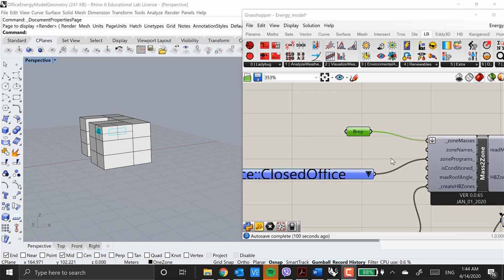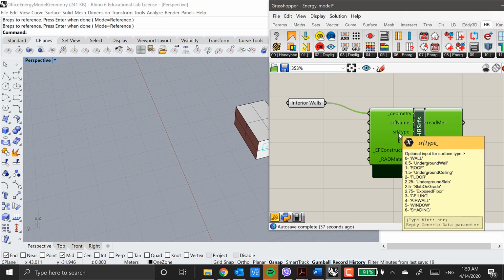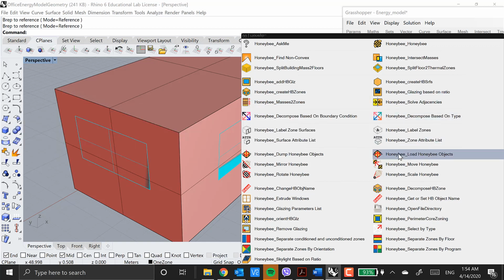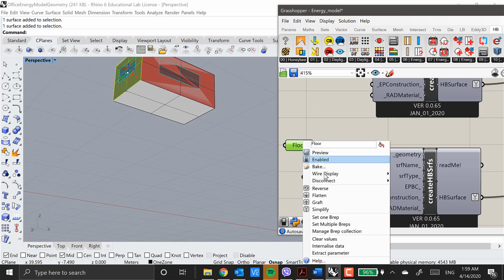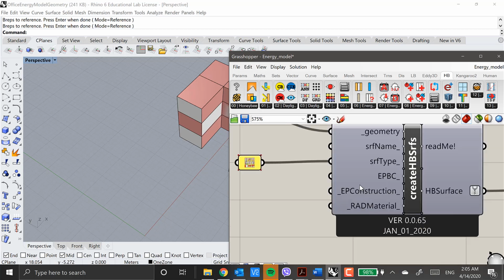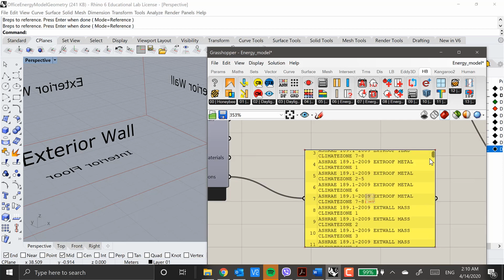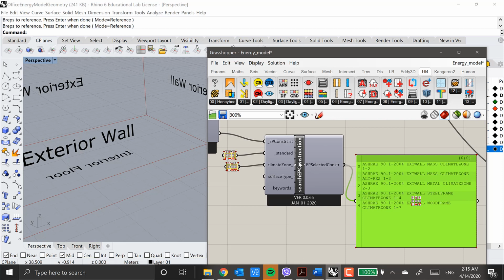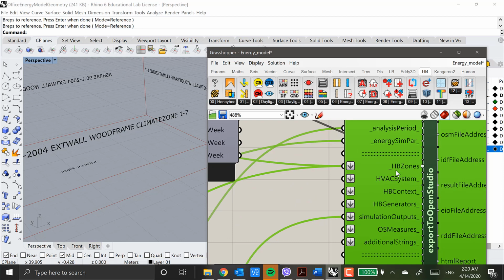Part 6 Surface by Surface and EP construction material